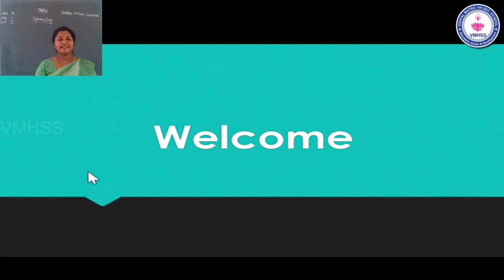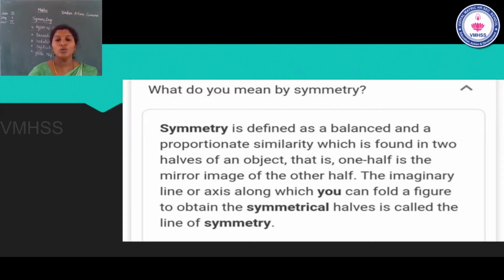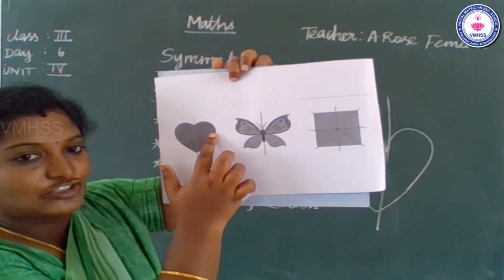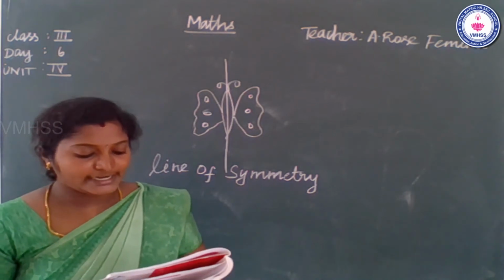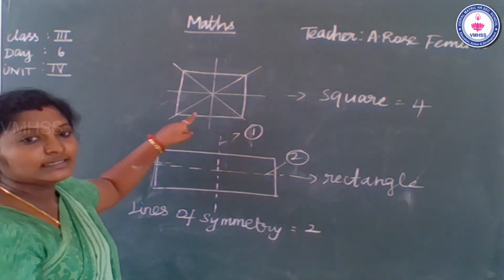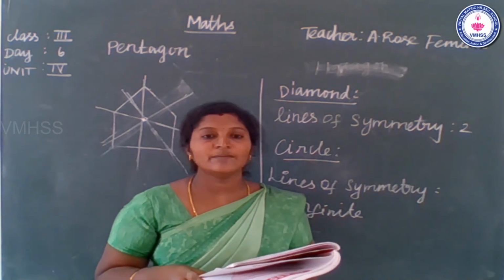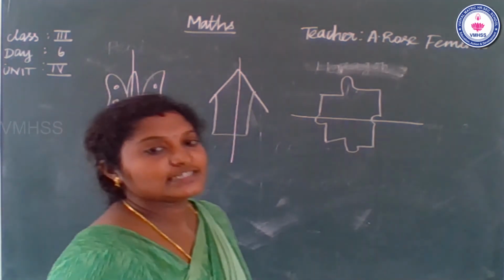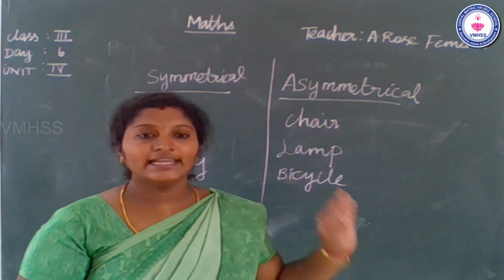26.mathsIII day6 unit4 symmetry